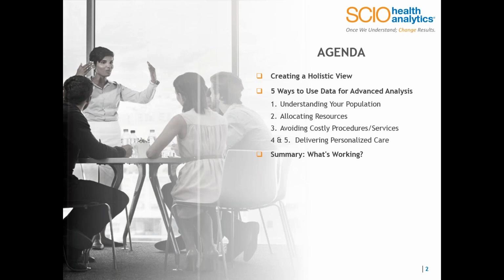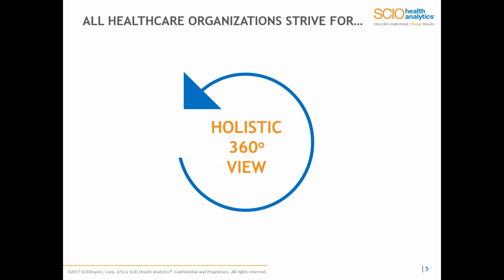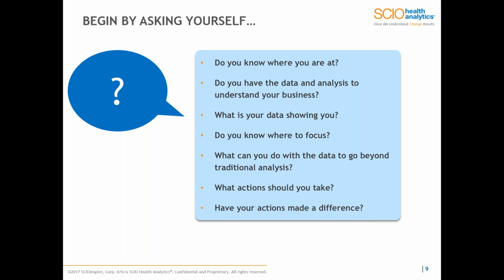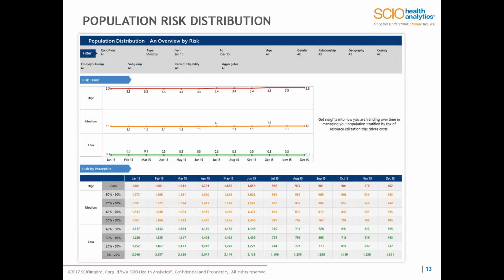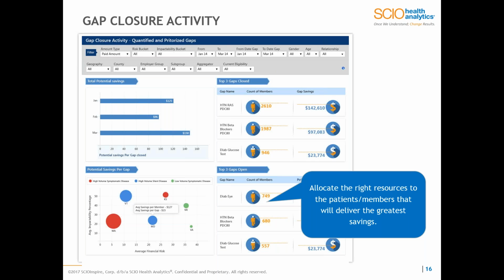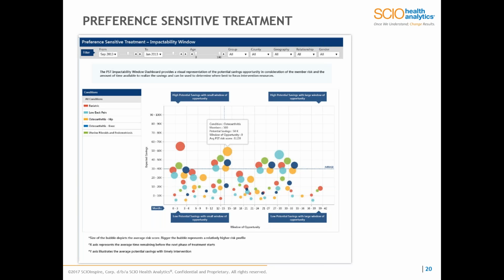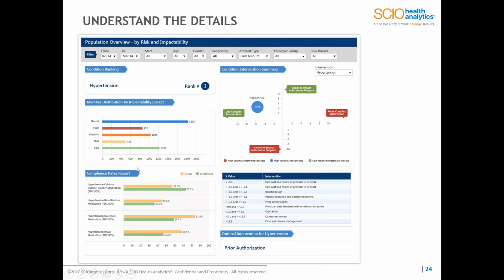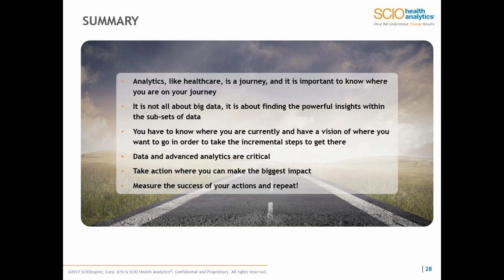5 Ways to Use Data for Advanced Analysis Final Version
In this webinar Eileen Cianciolo, Chief Product Officer, SCIO Health Analytics focused on demonstrating 5 ways to use data for advanced analysis, including:

Identifying where clinical & financial risks exists
Revealing where you can make the most impact
Avoiding unnecessary costly procedures
Segmenting patients/members for effective care management programs
Identifying optimal interventions